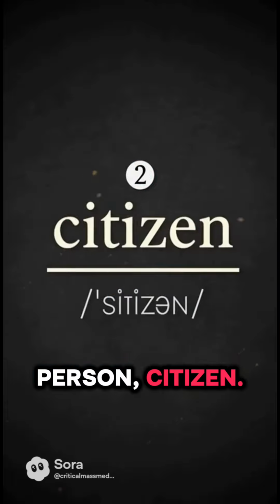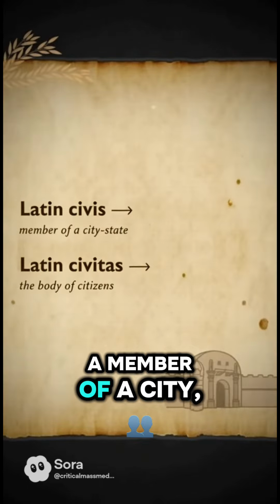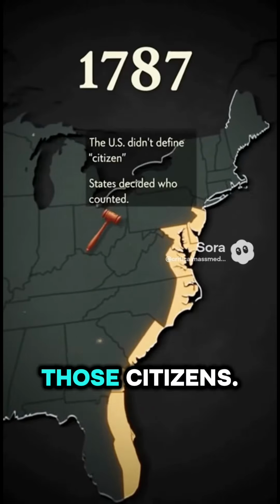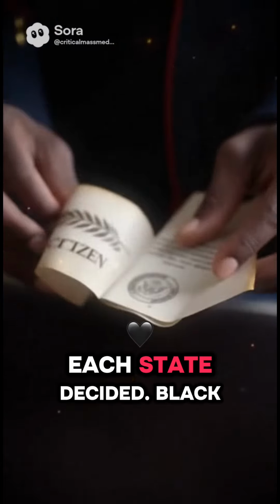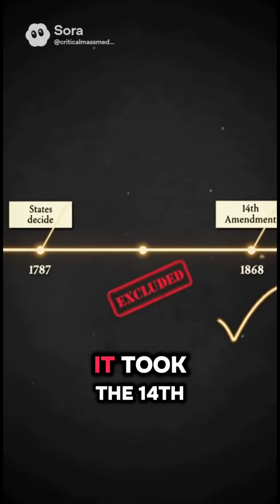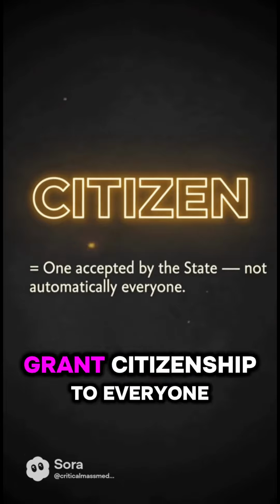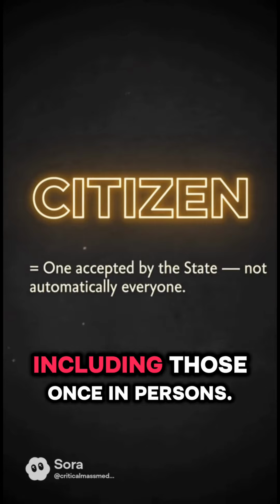Know what these words mean!